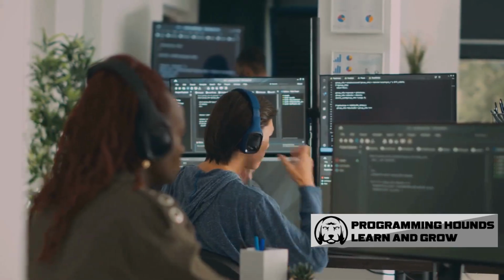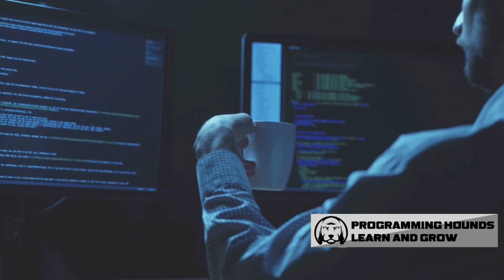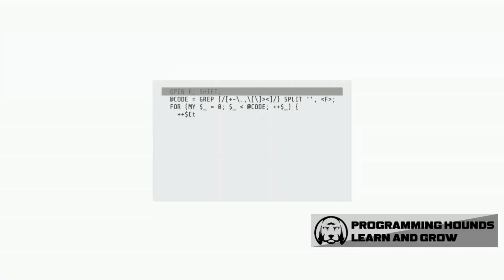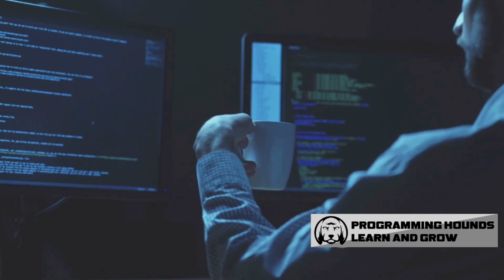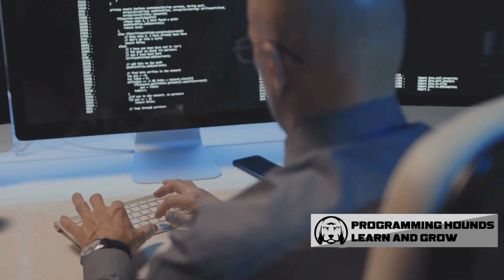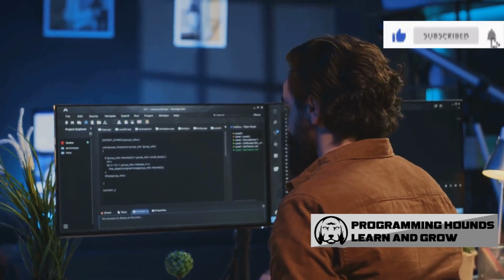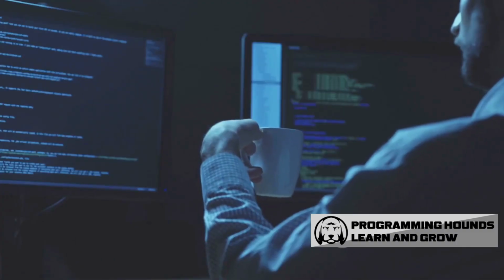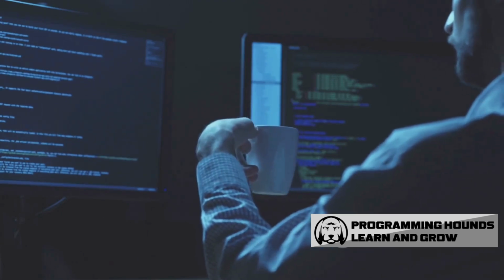The .NET Revolution: Mastering the Future of Programming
Are you tired of feeling overwhelmed when it comes to learning .NET? Do you want to master the skills needed to build robust and scalable web applications quickly? In this video, we'll show you the best way to learn ASP.NET Core MVC and how to learn front-end web development with C# step by step. Whether you're a beginner looking to gain full-stack programming knowledge or an experienced developer seeking to improve your skills in ASP.NET project development, we've got you covered. By following our expert guidance, you'll be able to take your .NET skills to the next level and become proficient in ASP.NET Core. So what are you waiting for? Watch now and start building your dream web application today!